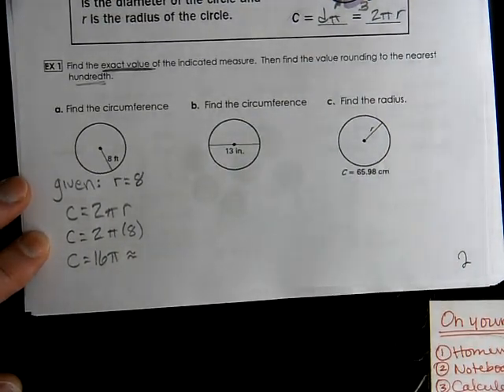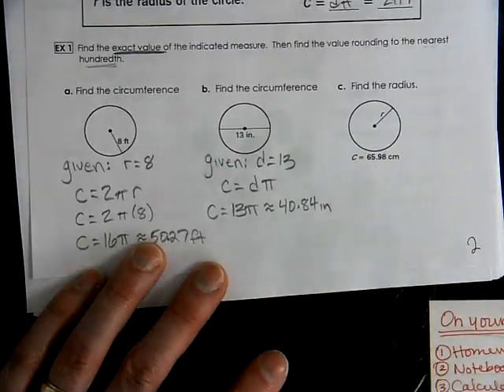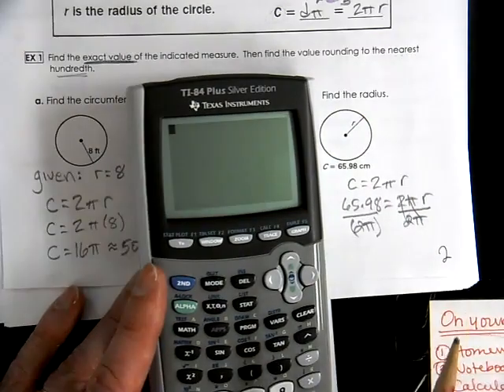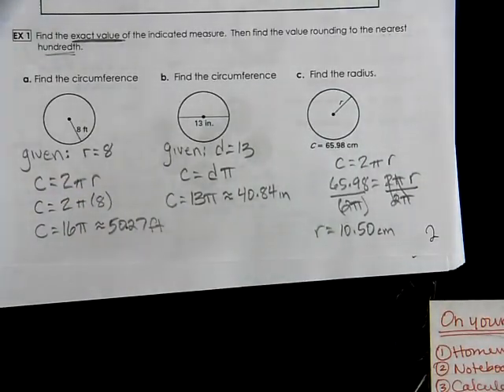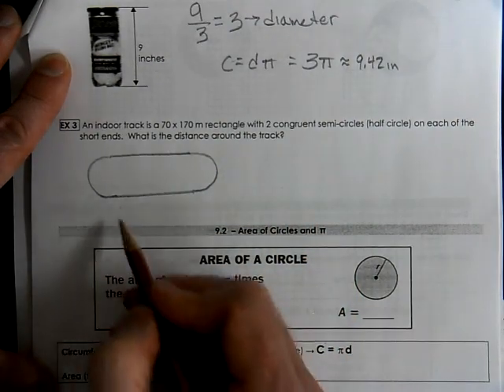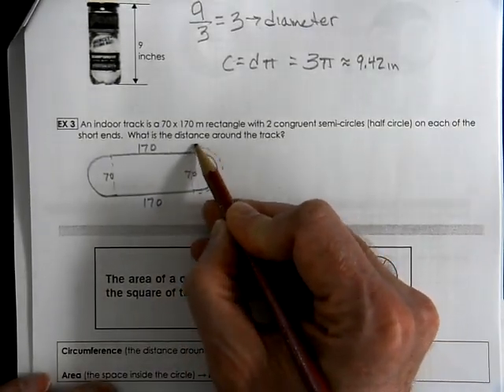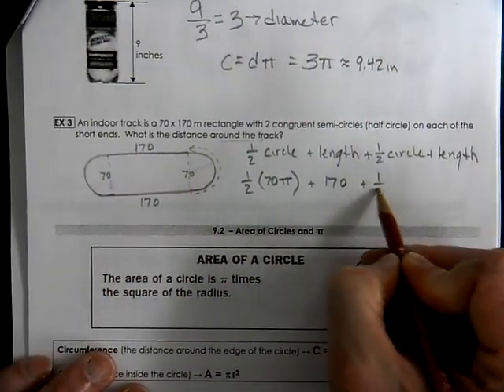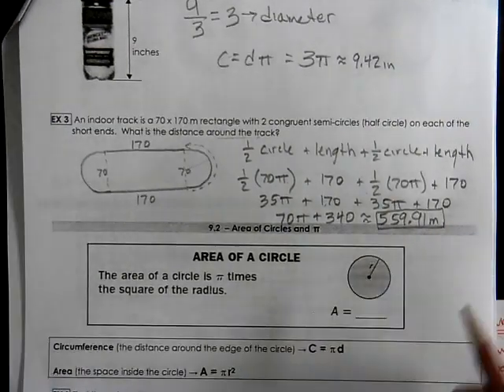Geometry 9 1 Circumference of Circles